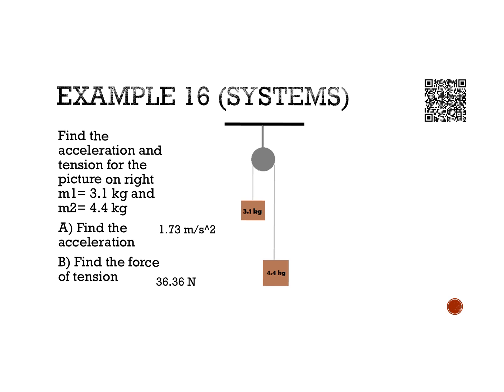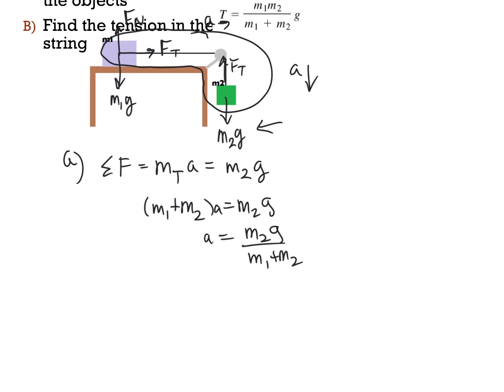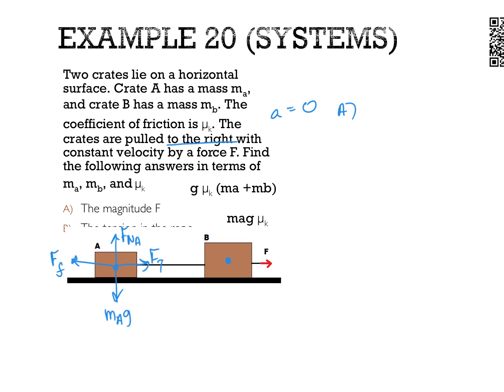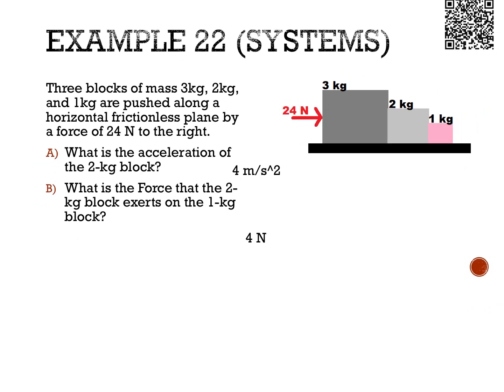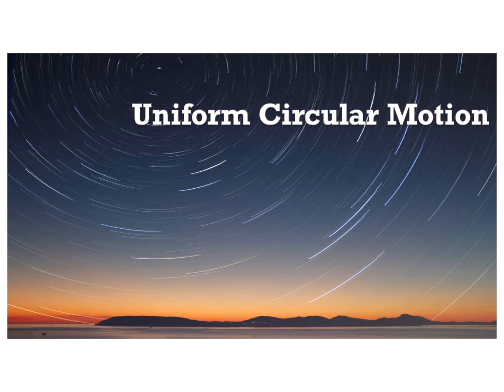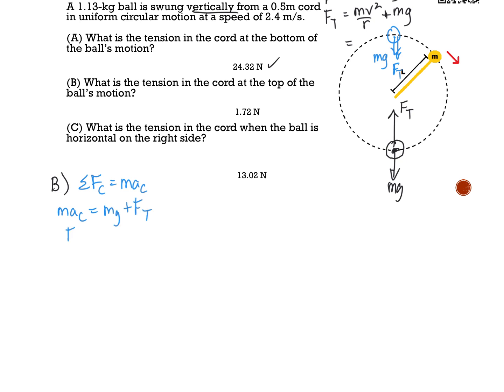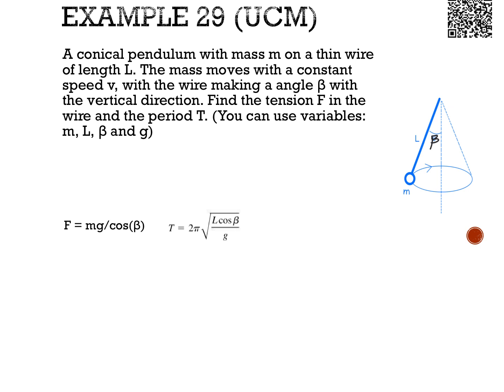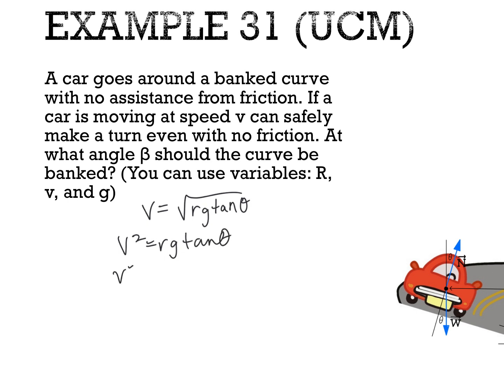apcm 24 unit 2 systems and ucm notes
00:00:00 Slide 1
00:00:05 Slide 2
00:00:10 Slide 3
00:00:15 Slide 4
00:00:20 Slide 5
00:00:25 Slide 6
00:00:30 Slide 7
00:00:35 Slide 8
00:00:40 Slide 9
00:00:45 Slide 10
00:00:50 Slide 11
00:00:55 Slide 12
00:01:00 Slide 13
00:01:05 Slide 14
00:01:10 Slide 15
00:01:15 Slide 16
00:01:20 Slide 17
00:01:25 Slide 18
00:01:30 Slide 19
00:01:35 Slide 20
00:01:40 Slide 21
00:01:45 Slide 22
00:01:50 Slide 23
00:01:55 Slide 24
00:02:00 Slide 25
00:02:05 Slide 26
00:02:10 Slide 27
00:02:15 Slide 28
00:02:20 Slide 29
00:02:25 Slide 30
00:02:30 Slide 31
00:02:35 Slide 32
00:02:40 Slide 33
00:02:45 Slide 34
00:02:50 Slide 35
00:02:55 Slide 36
00:03:00 Slide 37
00:05:36 Slide 38
00:10:33 Slide 39
00:12:40 Slide 40
00:18:52 Slide 41
00:23:26 Slide 42
00:28:11 Slide 43
00:31:22 Slide 44
00:32:56 Slide 45
00:35:06 Slide 46
00:36:36 Slide 47
00:36:48 Slide 48
00:38:00 Slide 49
00:39:47 Slide 50
00:42:16 Slide 51
00:43:13 Slide 52
00:46:42 Slide 53
00:52:13 Slide 54
00:58:50 Slide 55
01:01:22 Slide 56
01:02:28 Slide 57
01:02:29 Slide 58
01:02:34 Slide 59
01:02:39 Slide 60
01:02:44 Slide 61
01:02:49 Slide 62
01:02:54 Slide 63
01:02:59 Slide 64
01:03:04 Slide 65
01:03:09 Slide 66
01:03:14 Slide 67
01:03:19 Slide 68
01:03:24 Slide 69
01:03:29 Slide 70
01:03:34 Slide 71
01:03:39 Slide 72
01:03:44 Slide 73
01:03:49 Slide 74